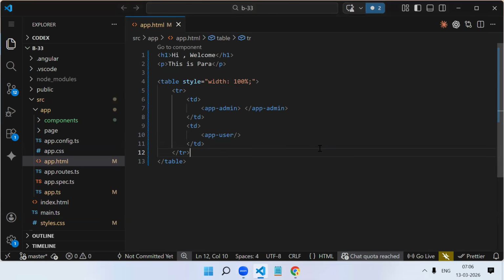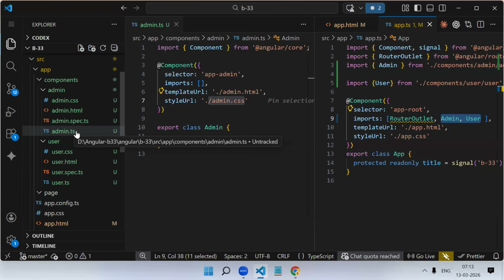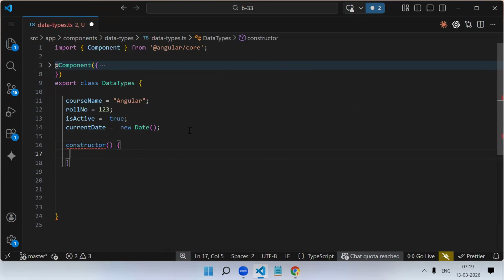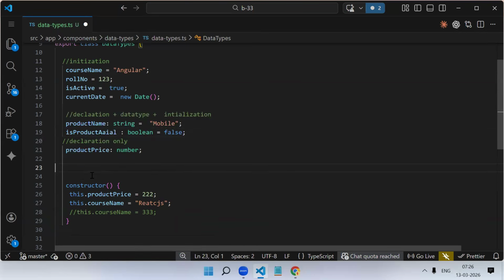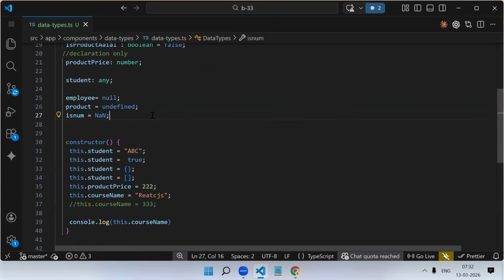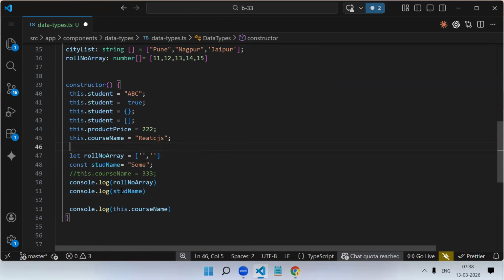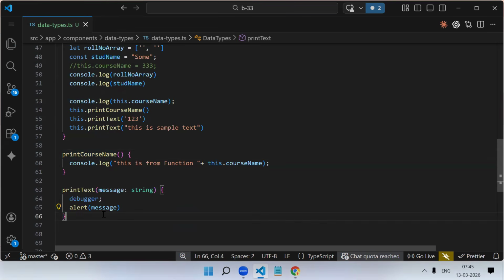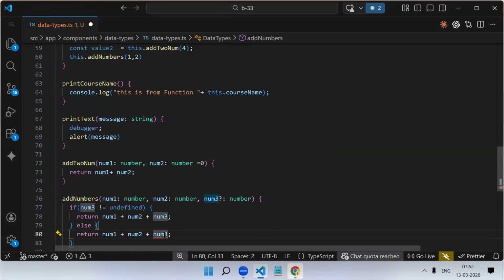Angular Course Demo Session | TypeScript Introduction | Variable Datatypes | Functions